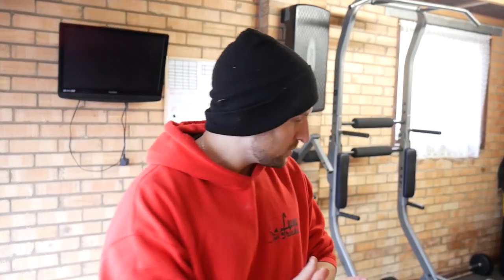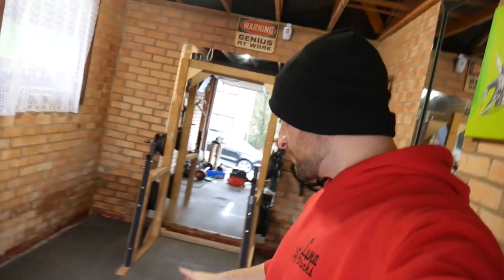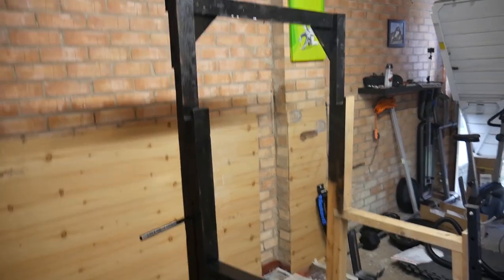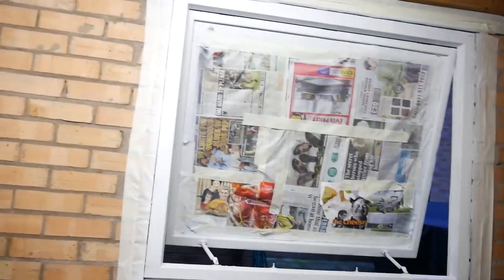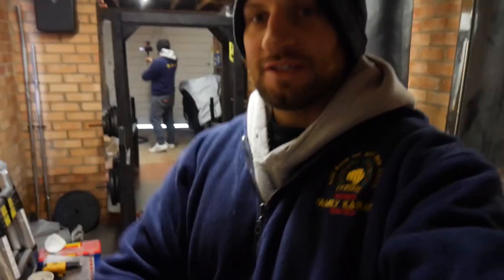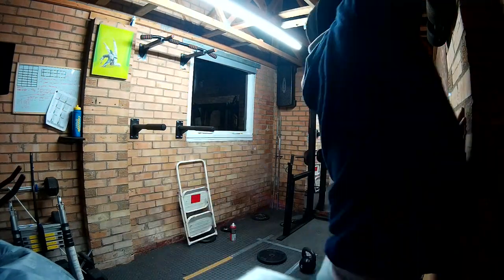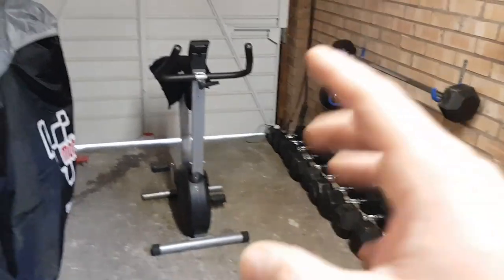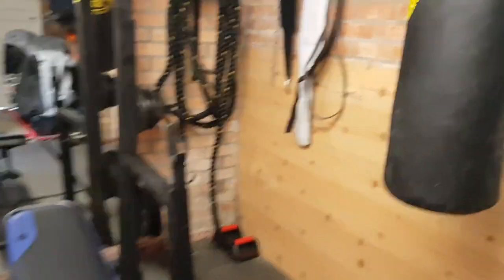Budget home gym setup | Garage Gym Ideas & home gym equipment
2018 Home Gym Renovation - Full Walk Through and Setup

Equipment:
➤ Camera:  Panasonic Lumix G Series DMC-G7K
➤ Tripod.  Manfrotto Compact Advanced Aluminium Tripod
➤ Gorilla pod. Joby GorillaPod Hybrid Tripod
➤ Lighting.  2x135W Photo Studio Umbrella Light Stand Bulb Continuous Lighting Lamp Kit Set
➤ Rode Video Mic Me Microphone